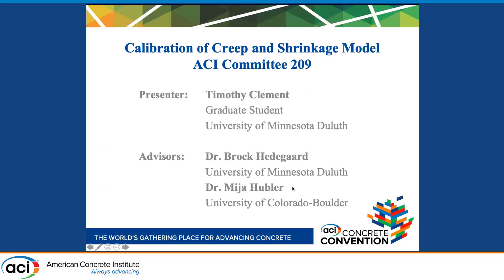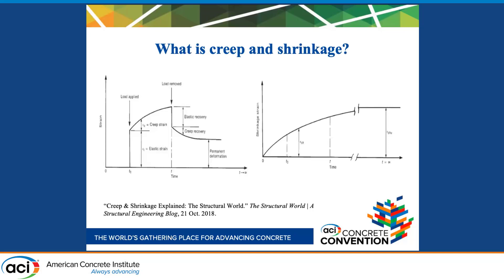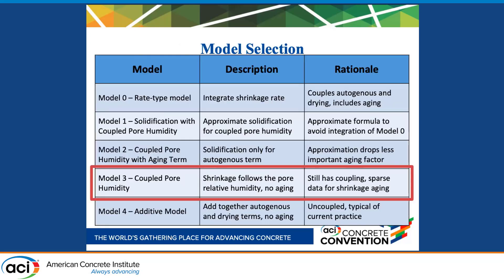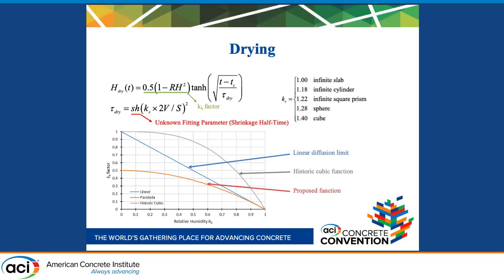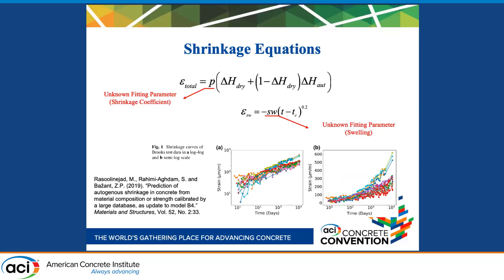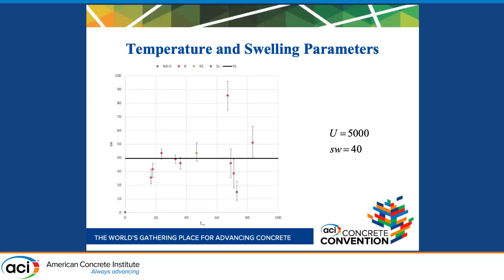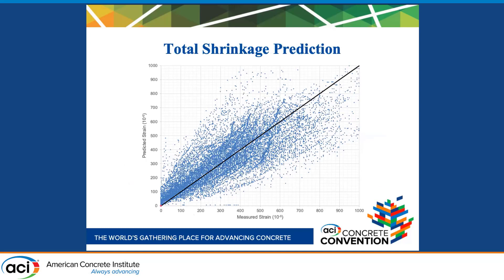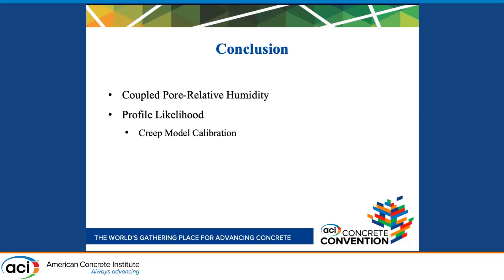Revised Creep and Shrinkage Design Model using Solidification Theory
Presented By: Timothy Clement, University of Minnesota Duluth